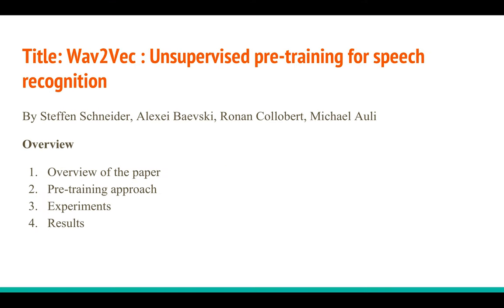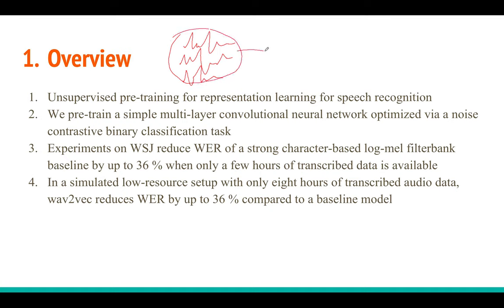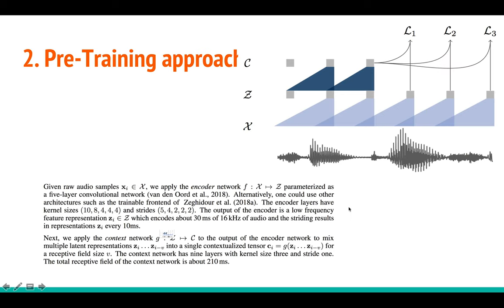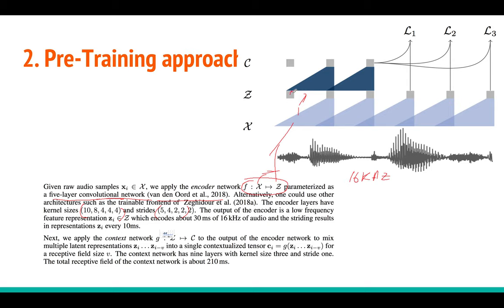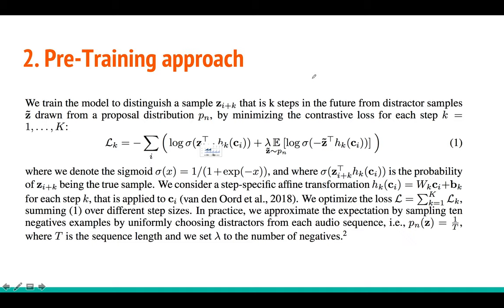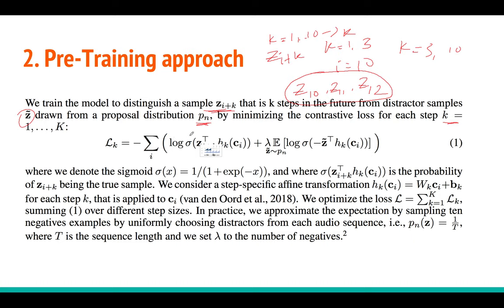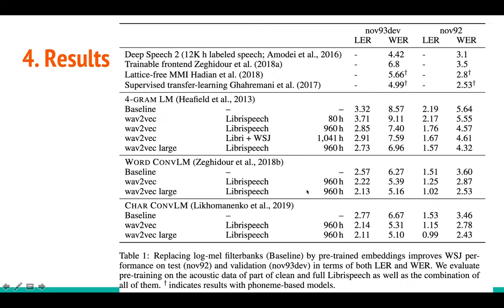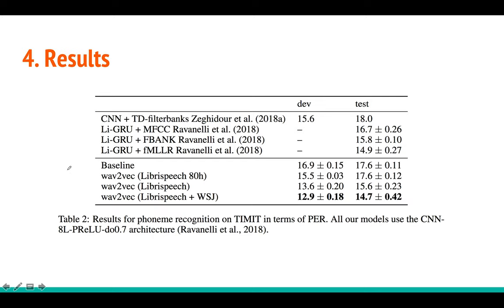Wav2Vec: Unsupervised pre-training for speech recognition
In this tutorial i explain the paper " Wav2Vec: Unsupervised pre-training for speech recognition" By Steffen Schneider, Alexei Baevski, Ronan Collobert, Michael Auli